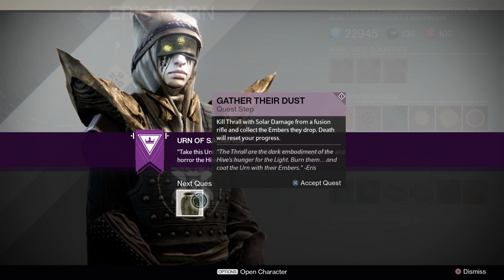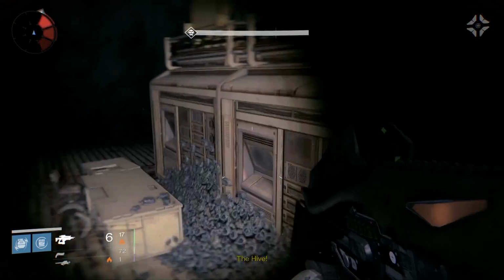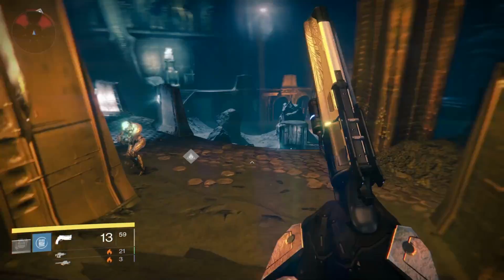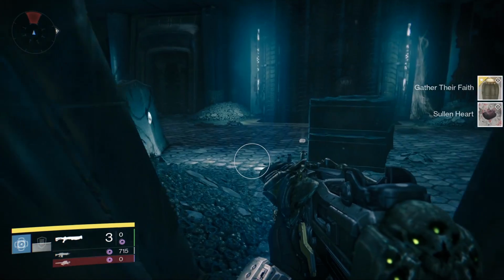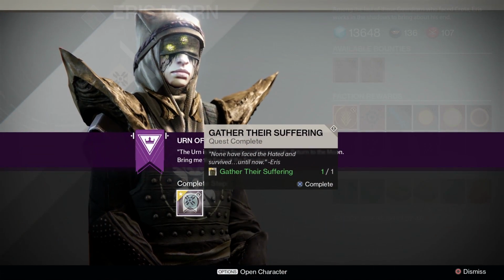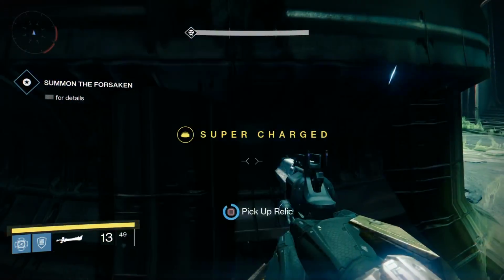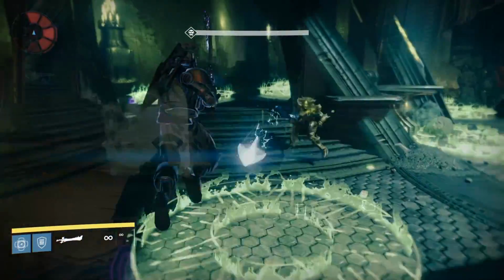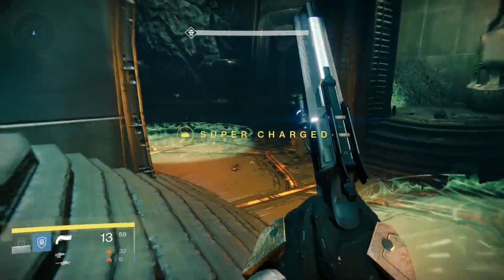Destiny The Dark Below: The Urn of Sacrifice - Eris Quest Guide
Now that Xur decided to show up, we can actually do the Urn of Sacrifice quest now!  Check the video to find out the fastest way to get it done.  Be sure to get it all done this weekend otherwise you'll have to wait for Xur again!